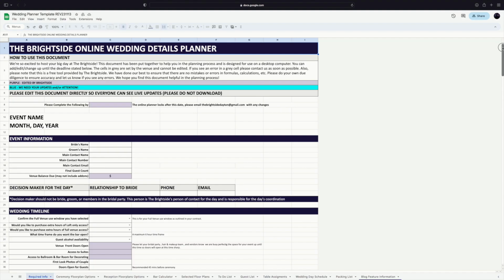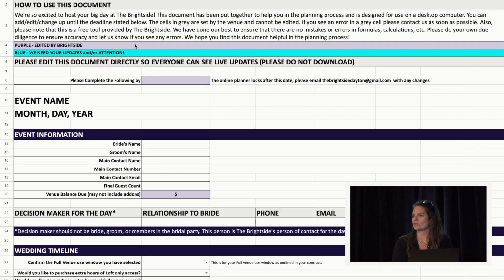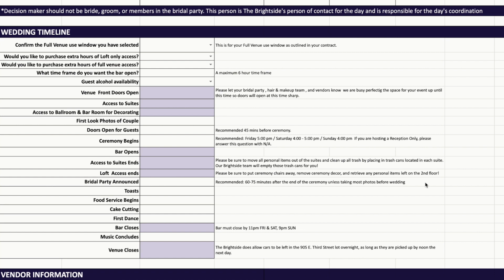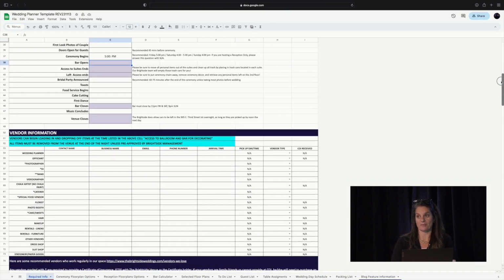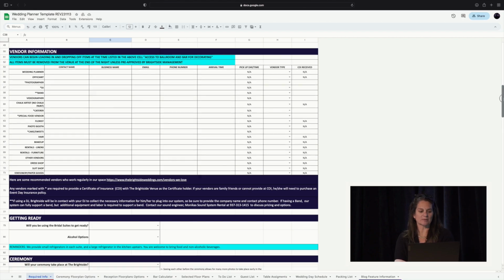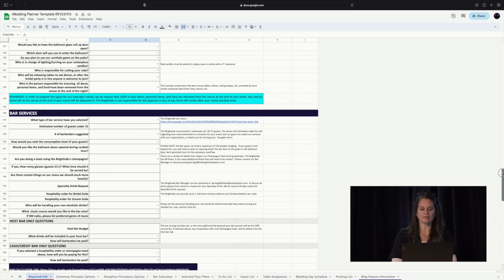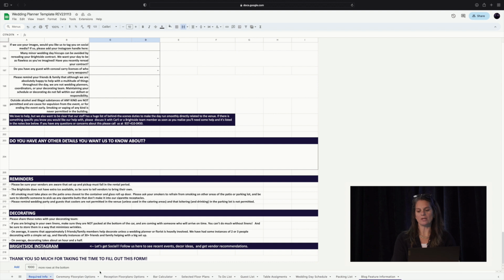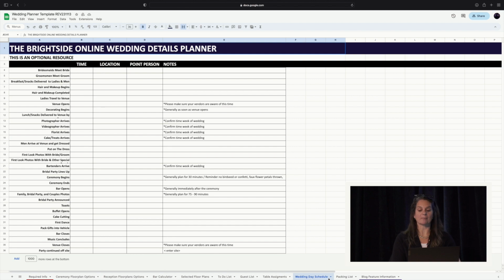Meet Your Brightside Planner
Learn some helpful tips on how to utilize your online Brightside Planner to make wedding and event planning easier.

From Dj services to Audio Visual needs for any event, these pros will help maximize any meeting or wedding!

This video was created during The Brightside Music and Event Venues November Venue Open House. These events are designed to empower our clients to have the best wedding planning experience not only at The Brightside, but also with all the vendors they work with.

Learn more about joining any of our Venue Open Houses